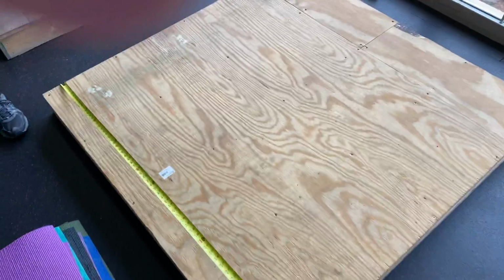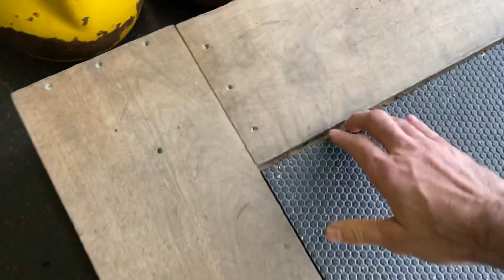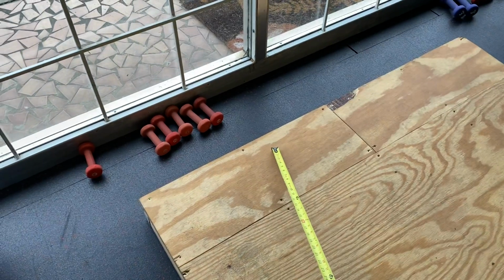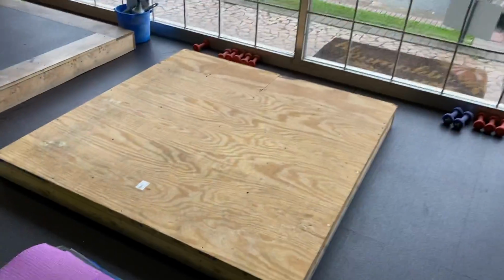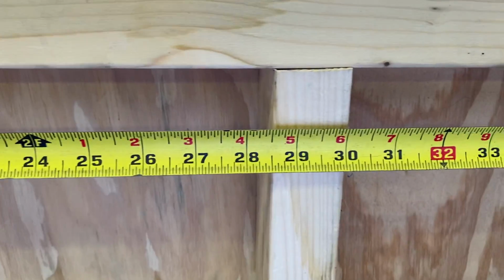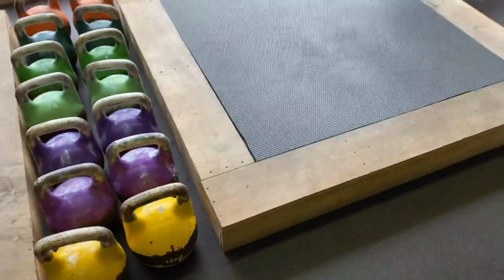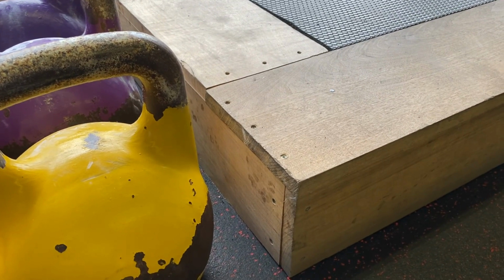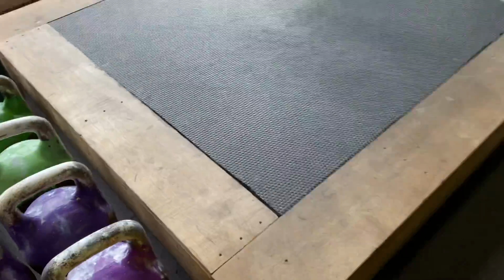Kettlebell Sport Platform Dimensions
Made this video for Bobby Hicks up in New York but figured some other people may find it useful so here you go, dimensions on a kettlebell sport platform.